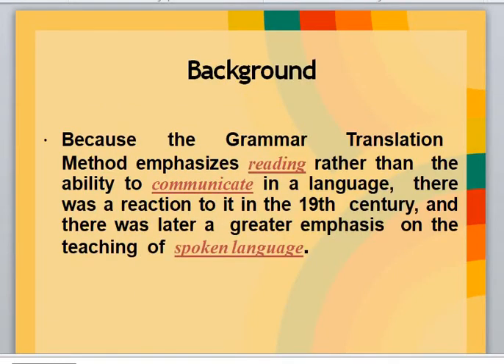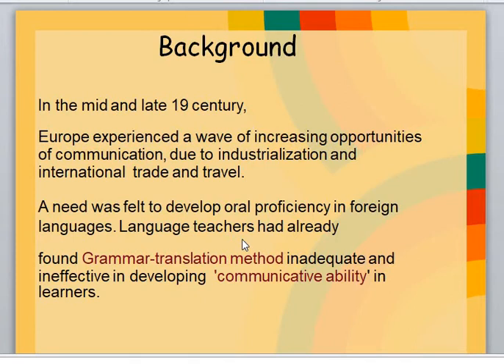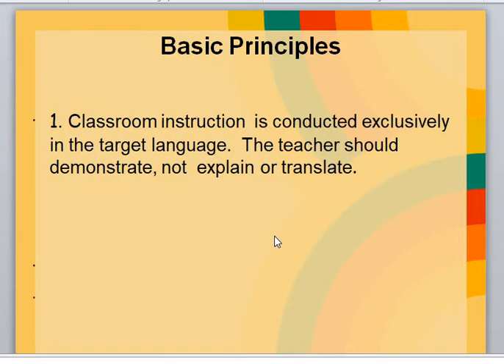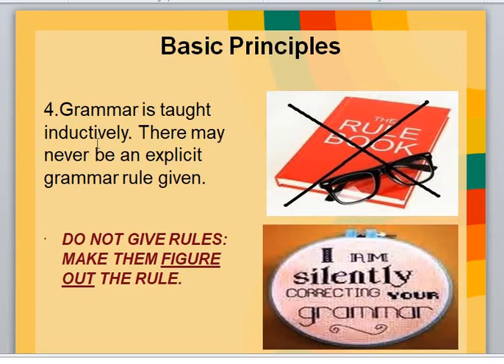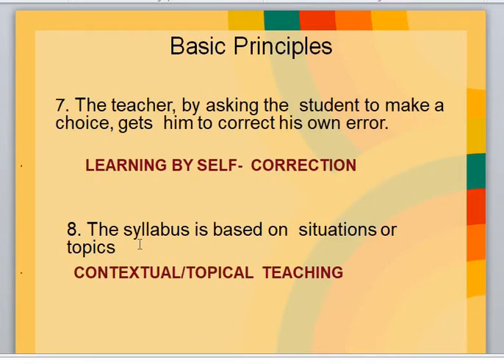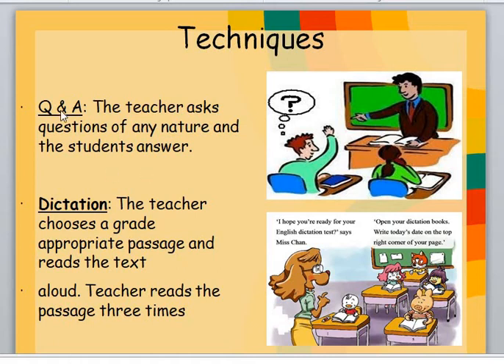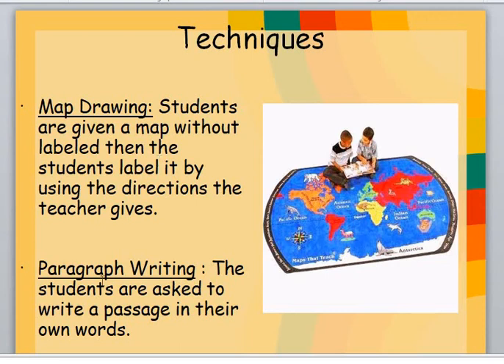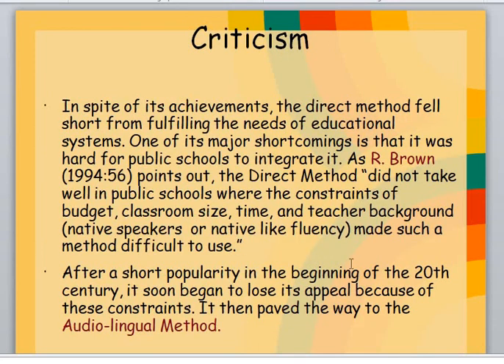Week 2 English Language Teaching